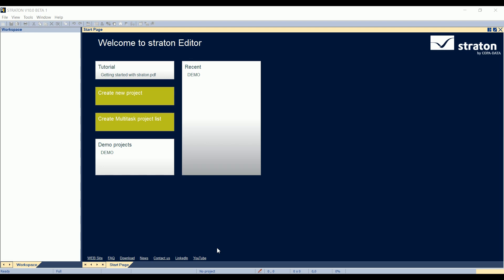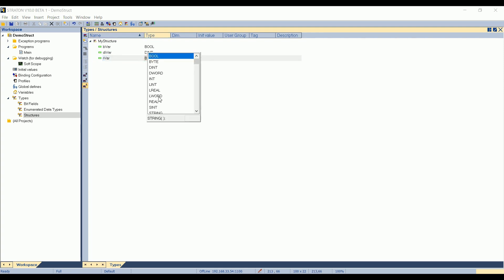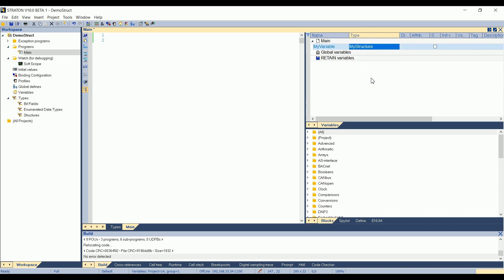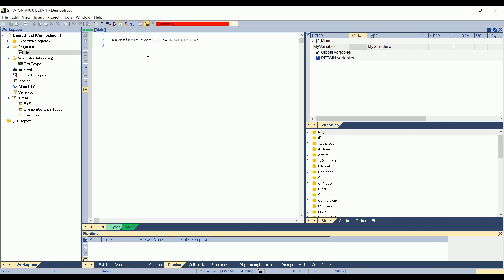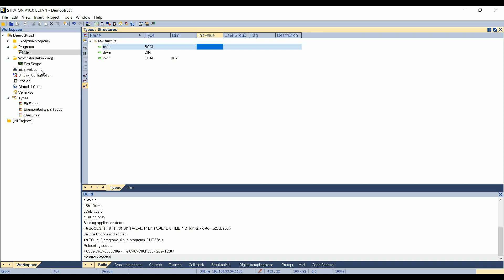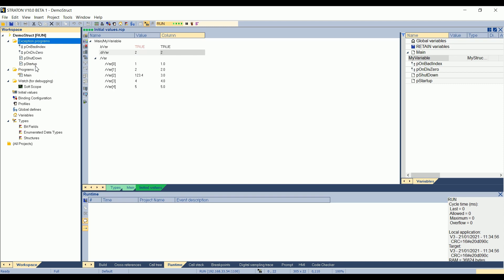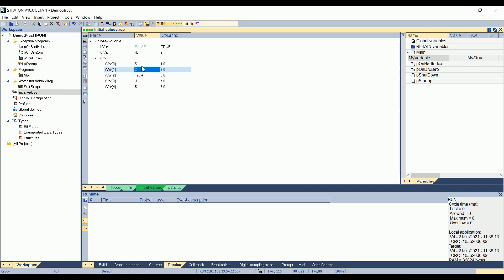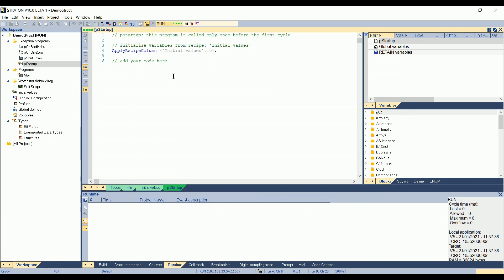Demo – Structures, Recipes and few general hints in straton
This video has been created to show how to use structure data types in straton, how to check the values in a structure and how to initialize its elements using the Recipes.

0:11 Intro from the startpage
0:37 Create a new Project
1:15 Create a new structure
2:18 Convert Program from FBD to ST
2:57 Add the structure in the dictionnary and program
5:37 Use the local Spylist to display values of structure elements
6:28 Set initial values for ALL structures
6:56 Set initial values for a specific structure
8:19 ApplyRecipeColumn called from the pStartup program
9:45 Use recipes to save the a specifc state in the application
11:21 Think to use the Online Help pressing F1